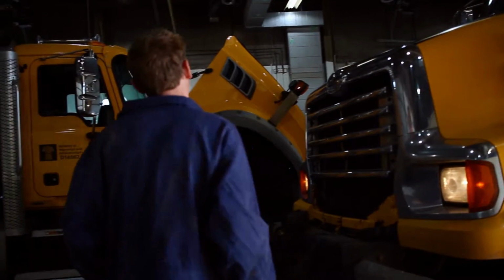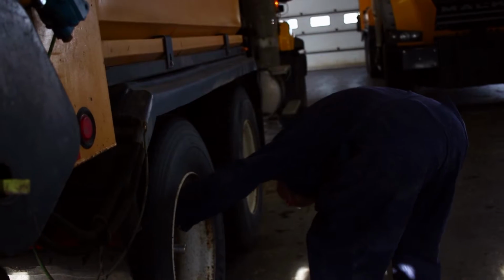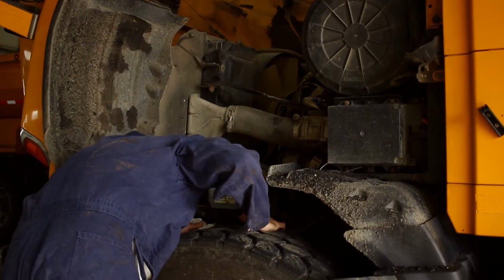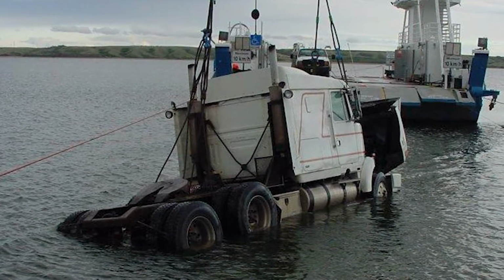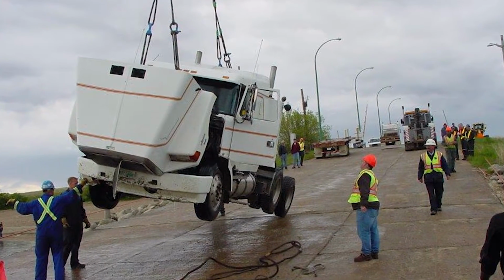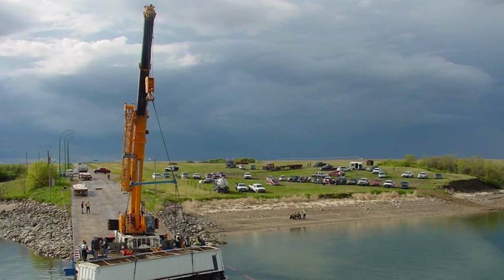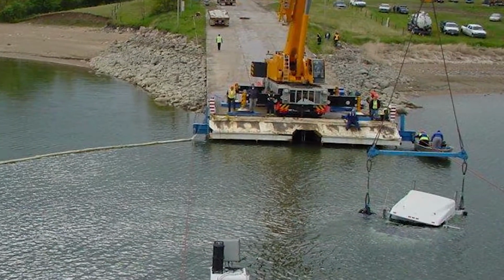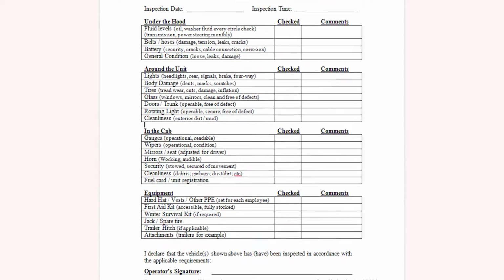Safety Training - Pre-Trip Inspections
Bruce Rempel explains the importance of pre-trip inspections.

Featuring
Bruce Rempel

Created by
Levi Wheeler

The Safety group is committed to ensure the safety and welfare of all employees.  We develop and implement effective training programs to enhance knowledge, skills and abilities to promote a culture of safety.  Our ultimate goal is to prevent or eliminate workplace accidents and injuries.

2016 MHI Safety Team